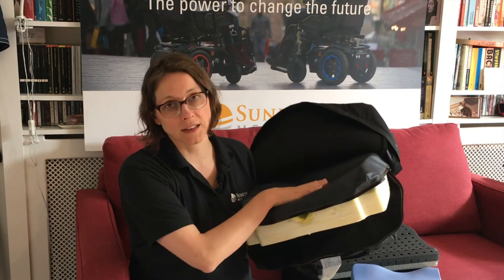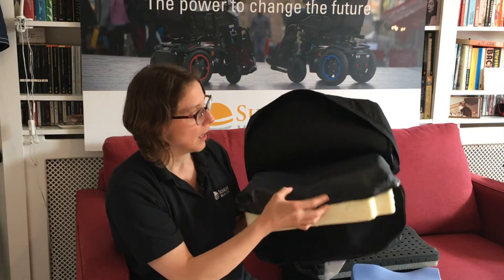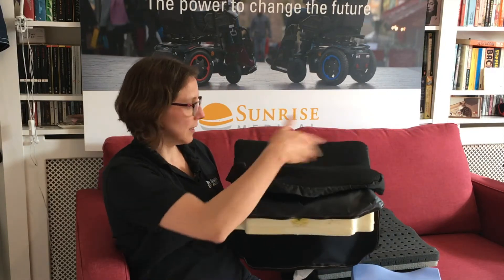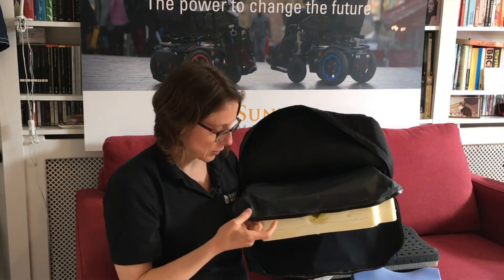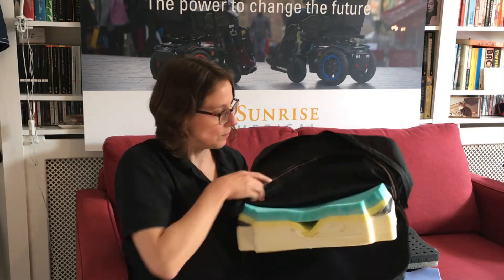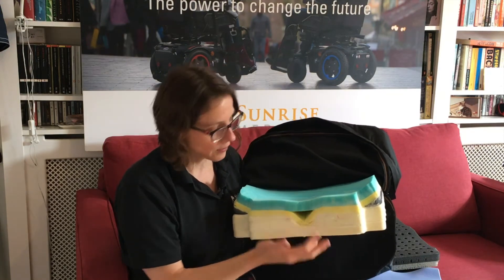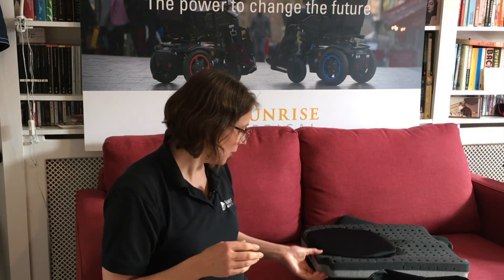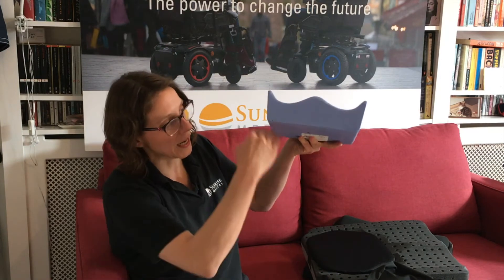JAY | User Foam Wheelchair Cushion Care